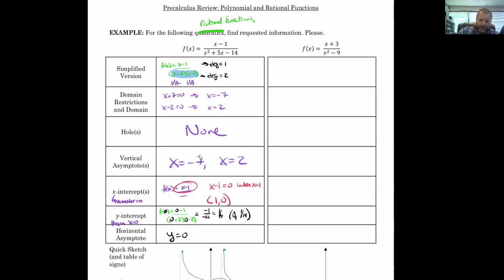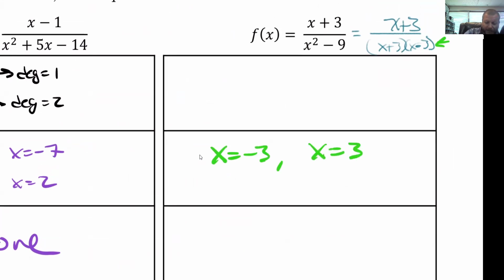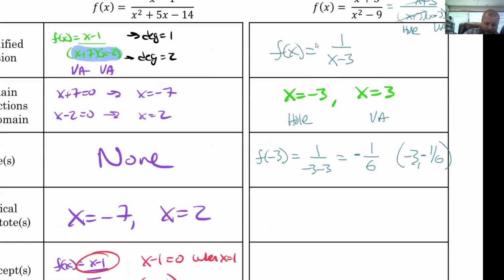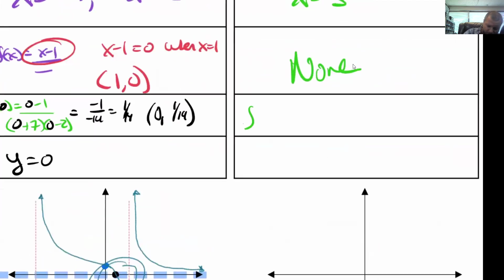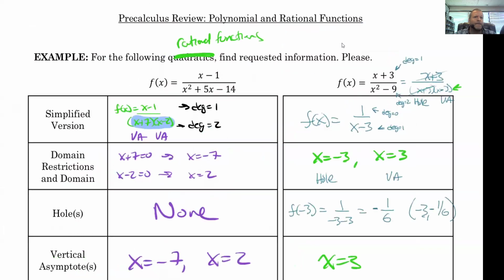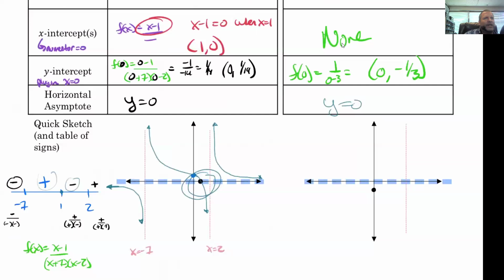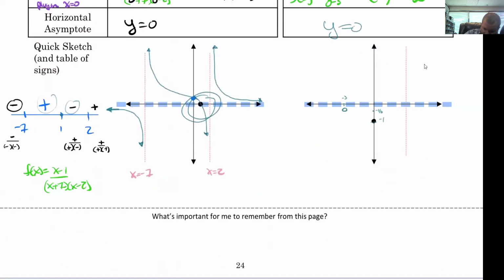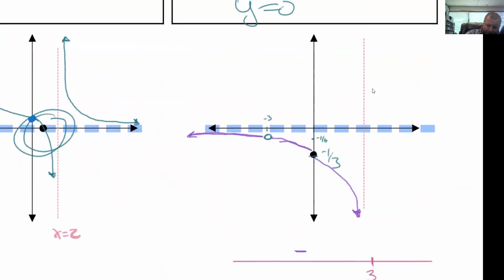MA 1171 Rational Functions Review 7